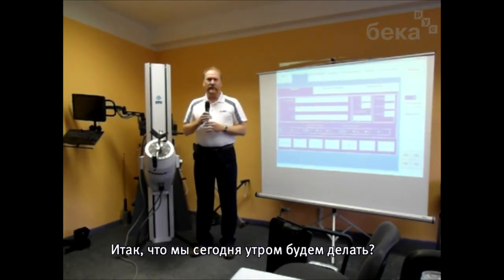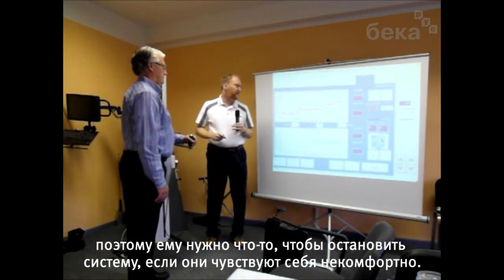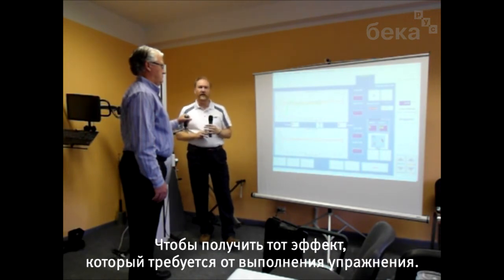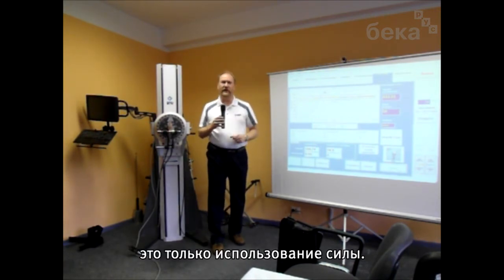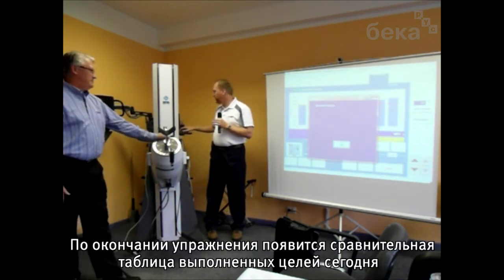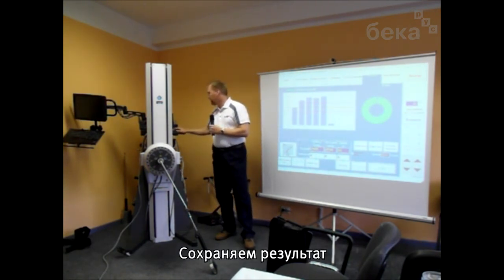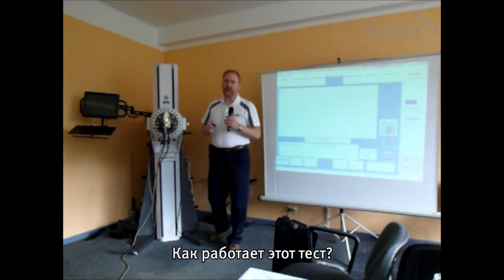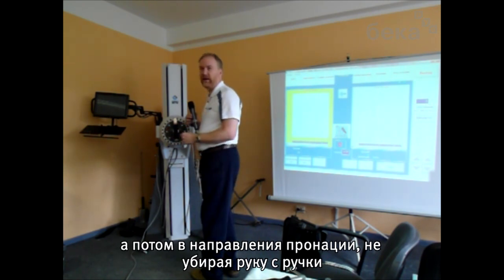Обучающий симпозиум «Функциональная оценка движений и реабилитация»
Второй день обучающего симпозиума. Обзор настроек и программ лечения PrimusRS™.